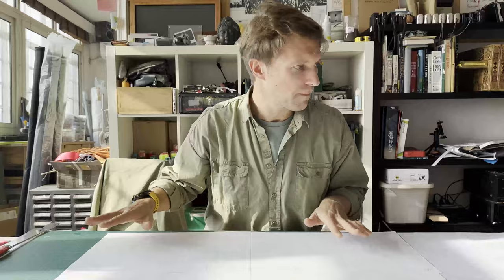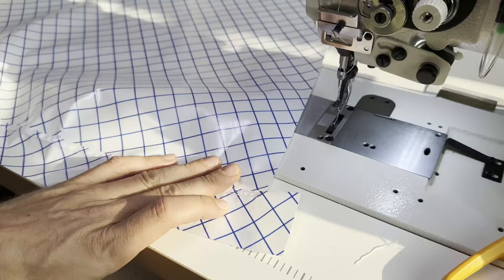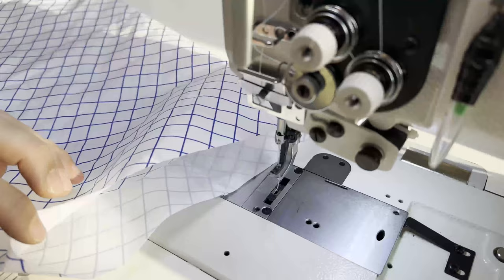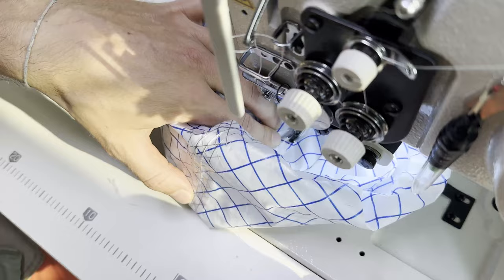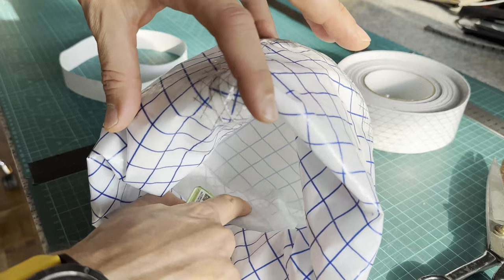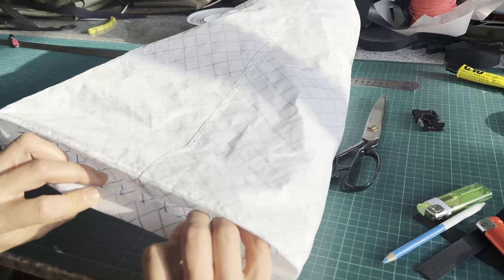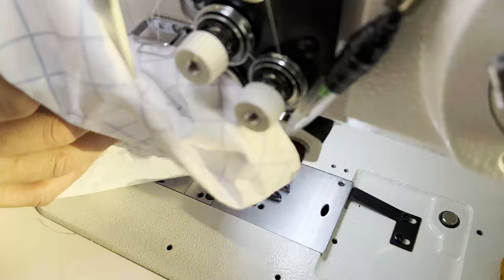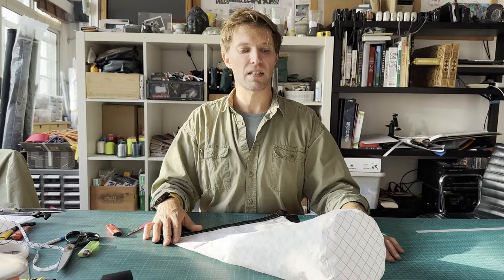DIY Drybag 1 - 100% waterproof - 7L - roll down + FREE PRINTABLE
100% waterproof. No nonsense 7L roll down dry bag method of construction. Circular, flat bottomed, PSA taped seams with PP rib for better sealing on the roll down.
To download the free printouts and for links of suppliers go